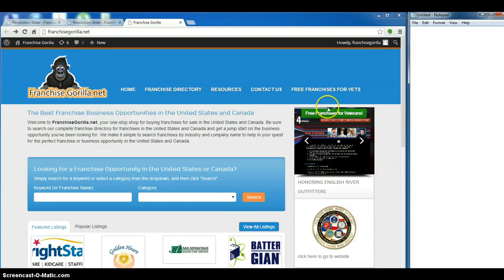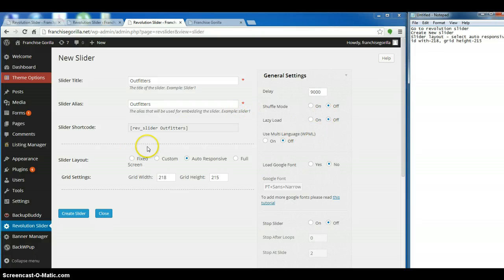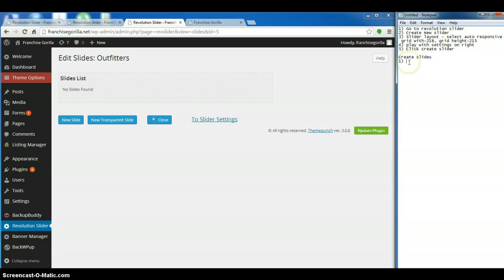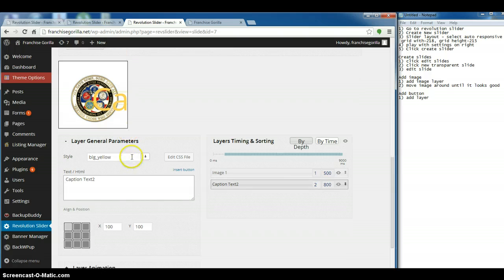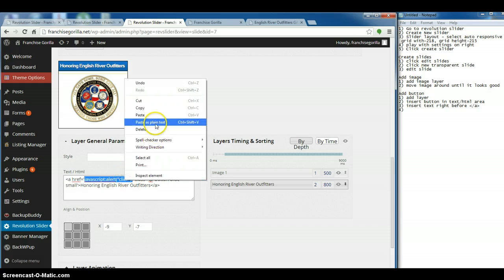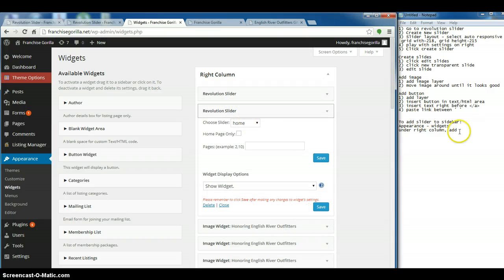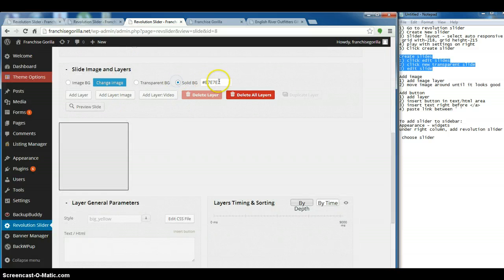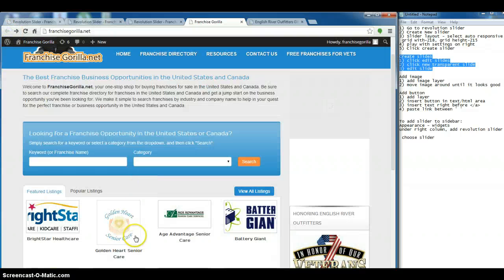Add slider using revolution slider